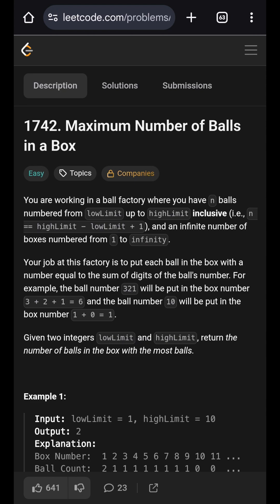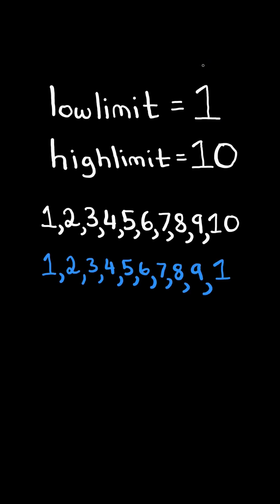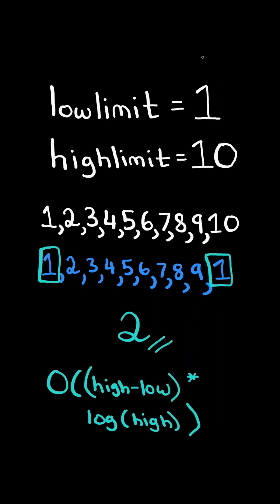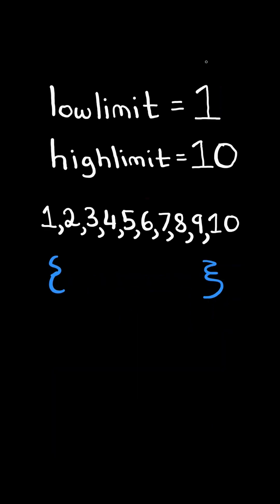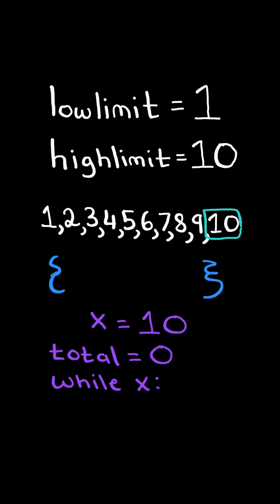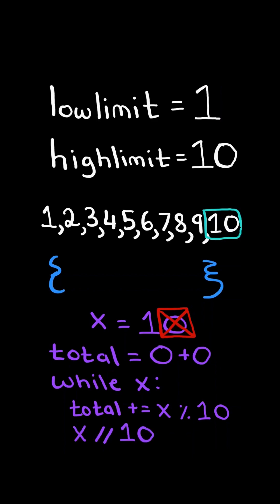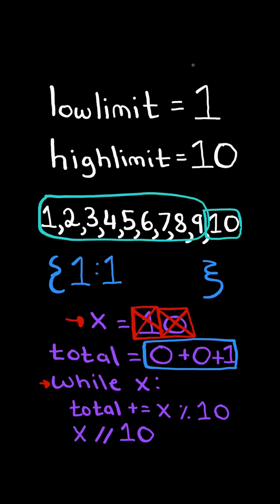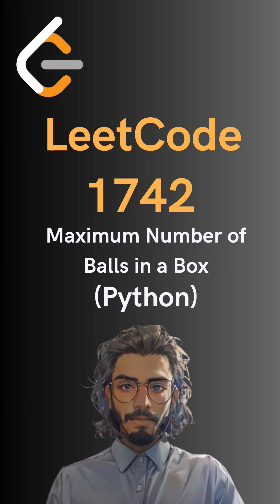LeetCode#1742 Maximum Number of Balls in a Box - Python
Solving LeetCode problem #1742 Maximum Number of Balls in a Box in Python